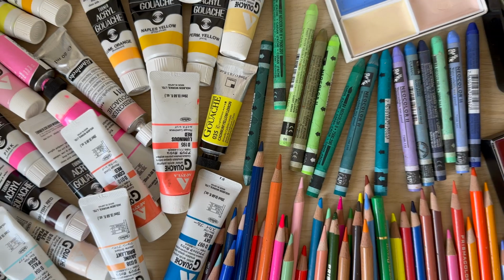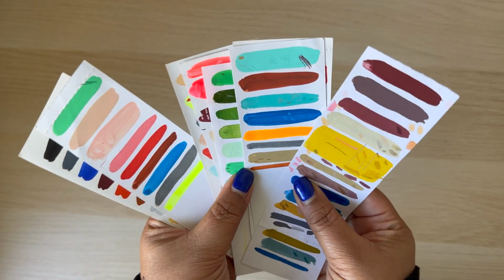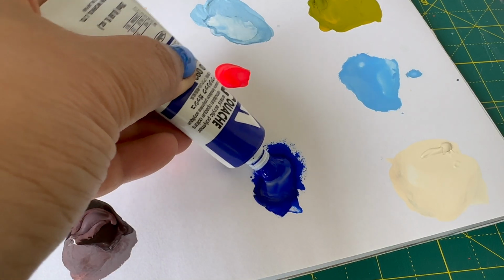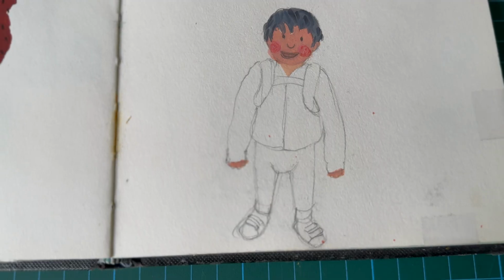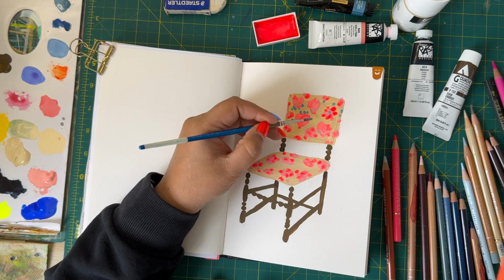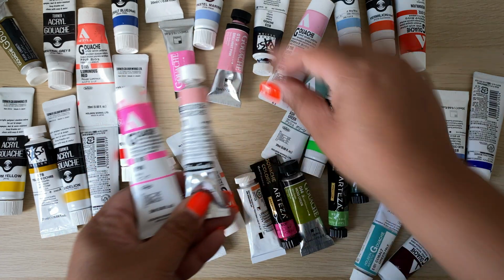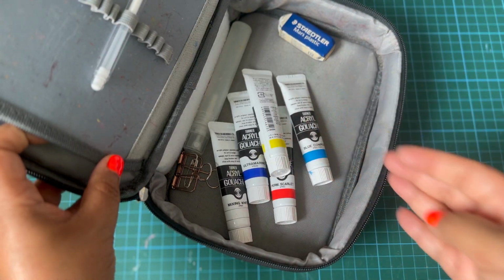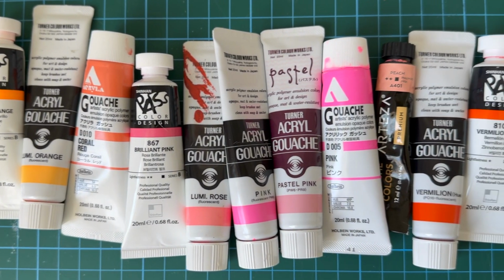Why EVERY Artist should try gouache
As an artist, you know that finding the right art medium can be transformative. For me, that moment came when I discovered Gouache paints. It was as if my creative vision had finally found its perfect match, allowing me to capture the world around me in a way that felt effortless and true. So this video is a love letter to Gouache and why I think every artist should give this art material a go and I'm confident that they will fall in love with it too.

I also wanted to point out that this isn't, in any way, a full list of Gouache paints and brands that exist. This is just a list of brands that I love to use. I can only recommend stuff that I have personally tried. Please do share other brands of gouache that you love (and why) as I am always on the lookout for trying out new art materials.

Arteza traditional gouache

My Etsy shop